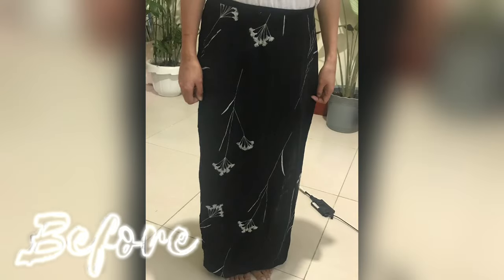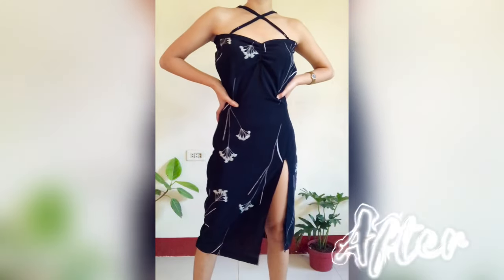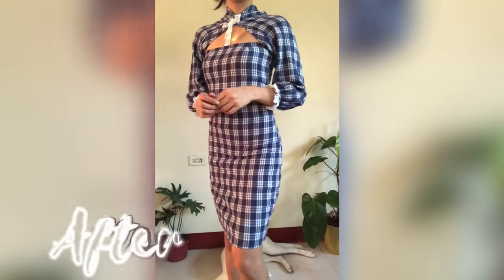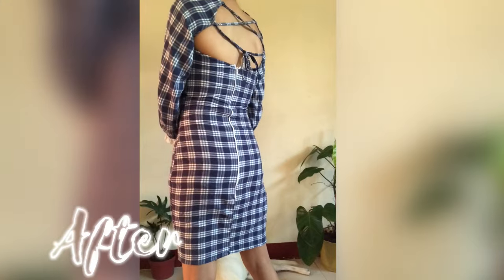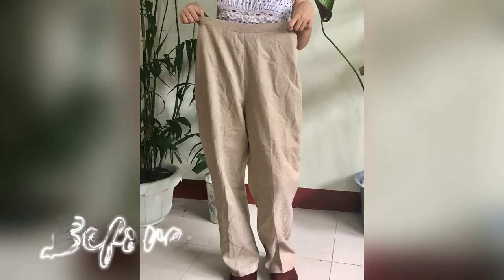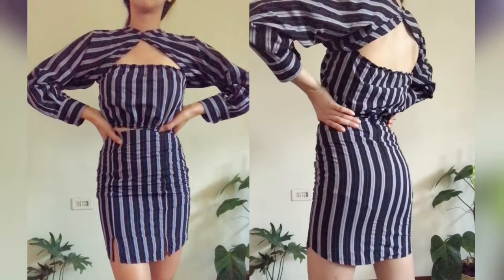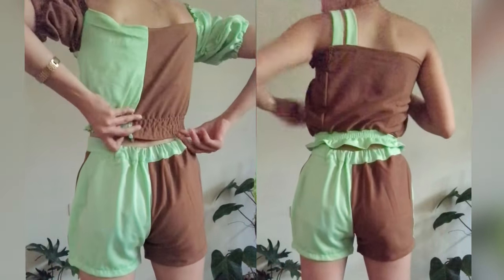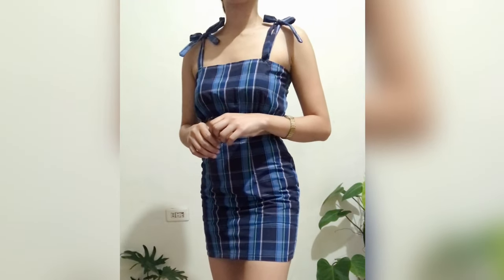Trendy outfits ideas to do on your boring clothes | IMEE MARQUEZ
Here’s my first DIY collection this year 2021! Hope you all like the transformation of every DIY outfit I made.